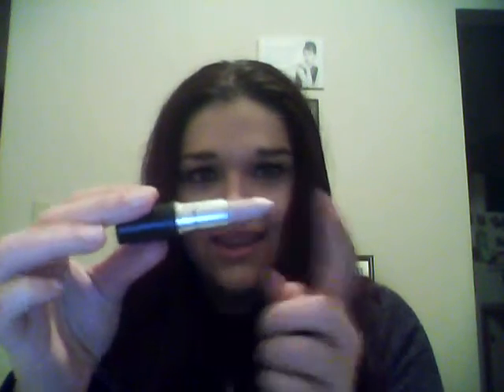Project Pan Organizational Tips & My Strategy For Success